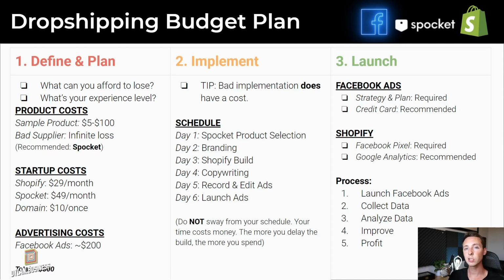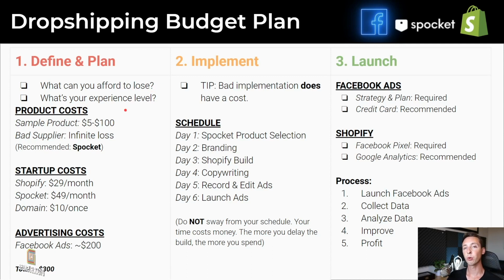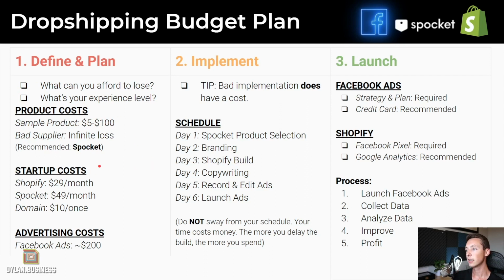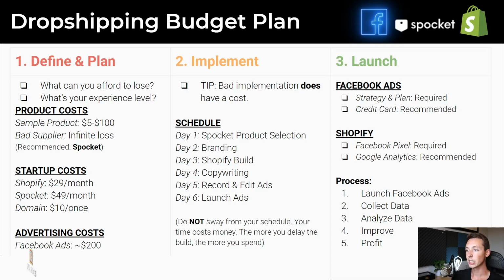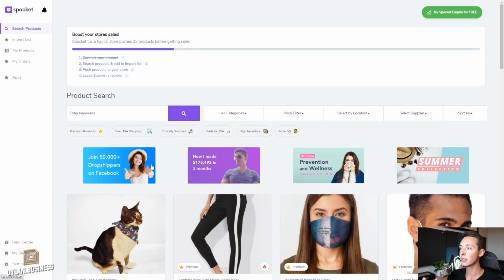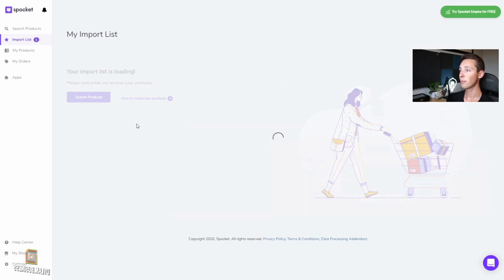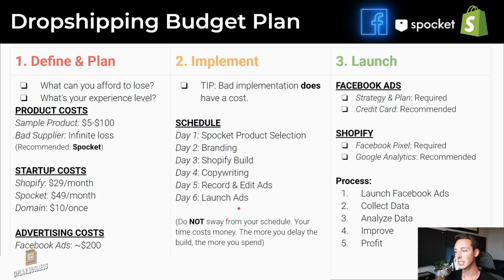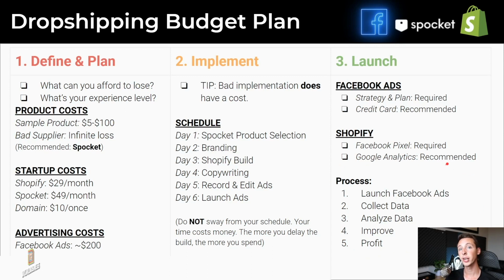How To Plan & Launch a USA Shopify Dropshipping Store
So you want to start a Shopify dropshipping store in 2020? How do you avoid the bad shipping times for Aliexpress and China? In this Shopify course, I'm going to teach you how to use a USA supplier to plan, budget, and launch, a USA Shopify dropshipping store!

Sitetrack - Improve Your Product, Engagement, and Conversions!